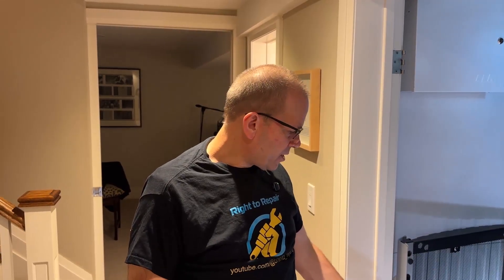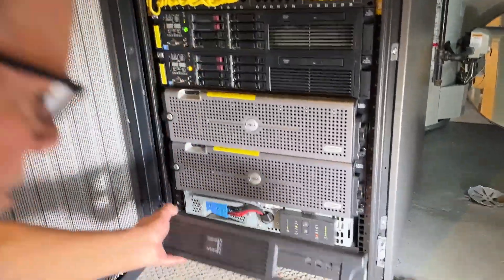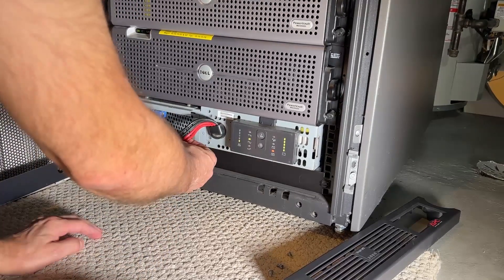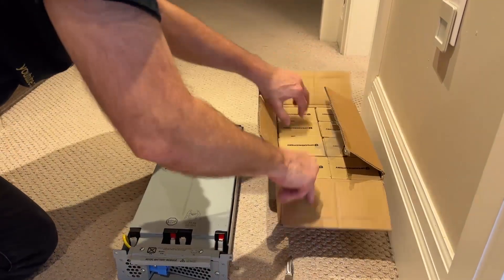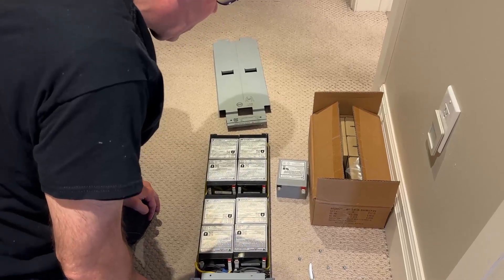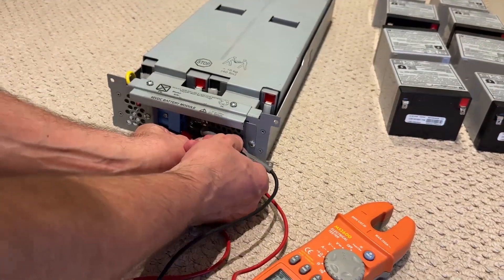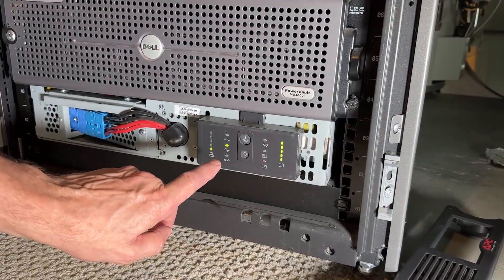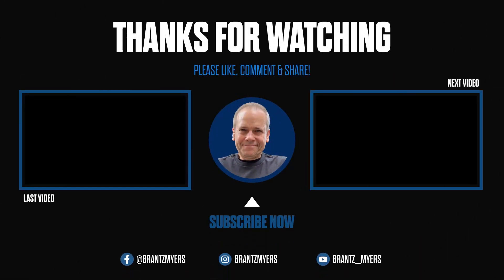APC UPS Battery Hot-Swap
In this video I will hot-swap the battery cartridge in an APC Smart-UPS 3000 while running live in an active server rack. This procedure shows how to replace all of the internal batteries contained inside the cartridge which is at least half the cost of buying the whole battery cartridge module and it's easy to do once you watch this video. Be sure to consult the documentation of your specific UPS model for the correct battery replacement type, safety information and whether hot-swapping of the battery is permitted. Not all units support this feature.